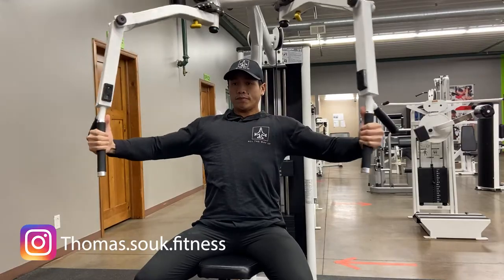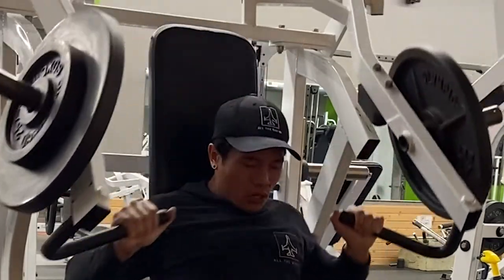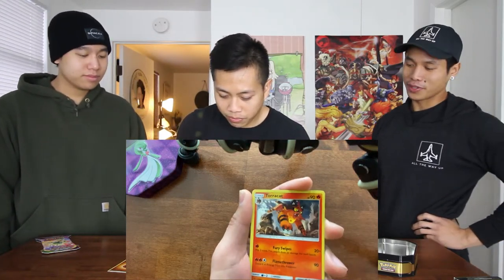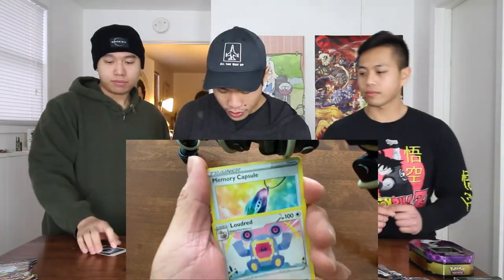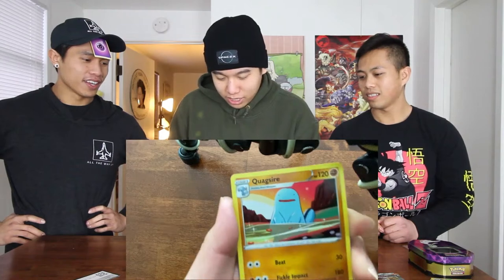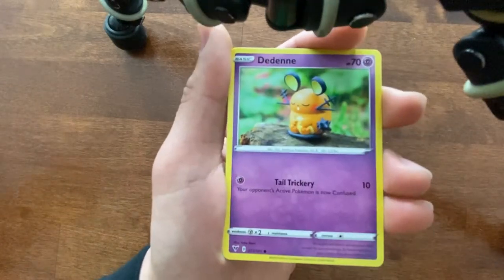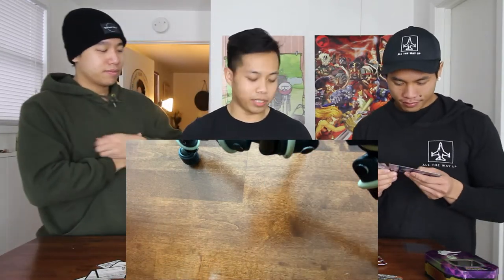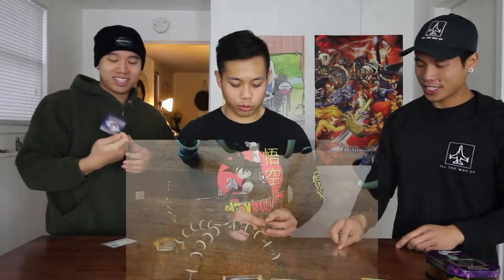Chest & Pokemon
Hello friends,

We are back with another workout followed by a Pokemon card opening. Working on slimming down these videos, but it's a work in progress. We're having a blast doing these, and it's been such a treat to feed my inner childhood and nostalgia. Enjoy fam!

Outro:
Magic Flute - Take/Five

Like the All The Way Up gear?

Thanks again guys, take care!